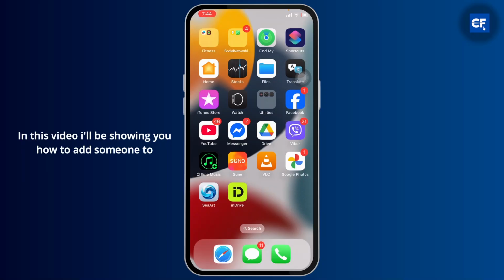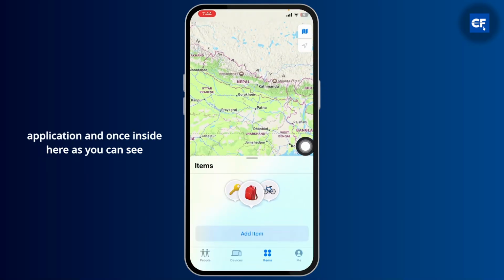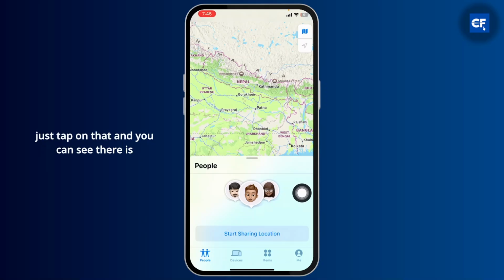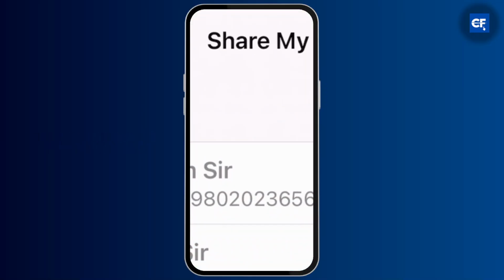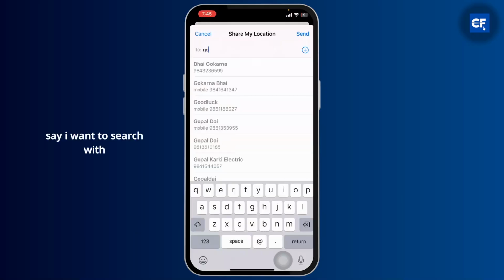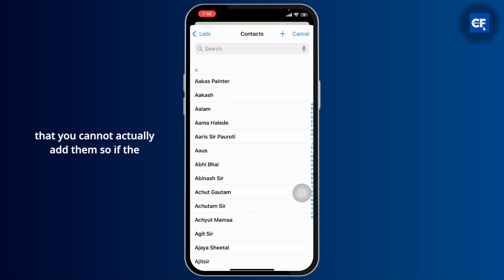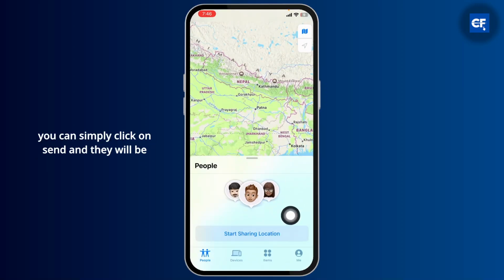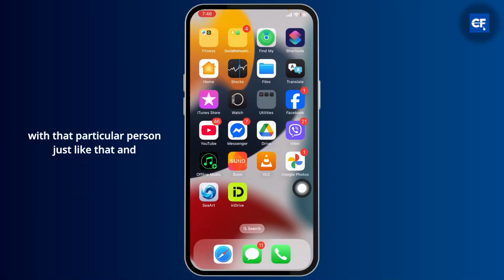How to Add Someone to Find My iPhone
How to Add Someone to Find My iPhone (2025)! Want to add a family member or friend to Find My iPhone for easier device tracking? This video will guide you through the steps on how to add someone to Find My iPhone quickly and easily. Whether you're asking, "How do I share Find My iPhone with someone?" or need help setting up family sharing, this tutorial has you covered. Learn how to invite and manage people in Find My iPhone. Watch now to see how you can add someone to Find My iPhone today!

Timestamps:

00:00 How to Add Someone to Find My iPhone
00:10 How Do I Share Find My iPhone with Someone?